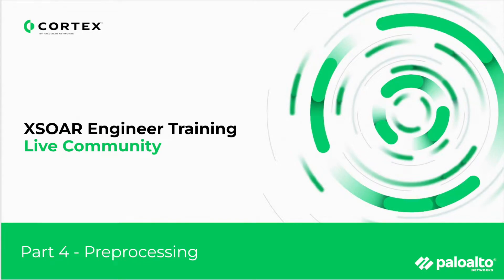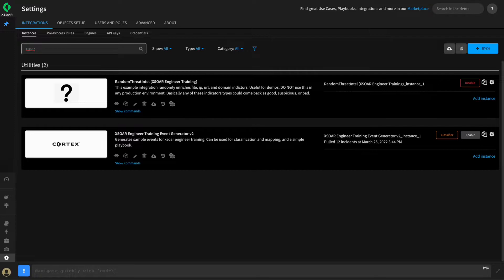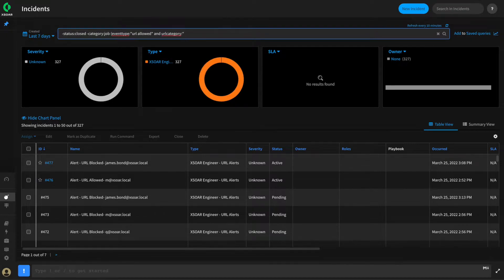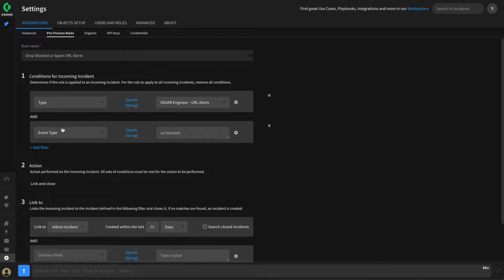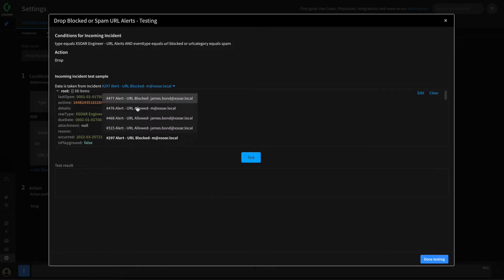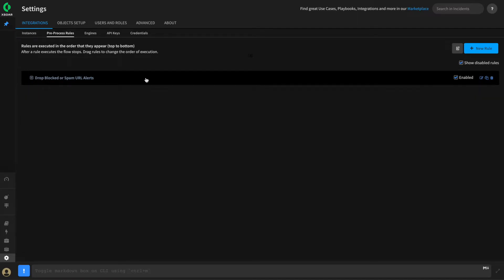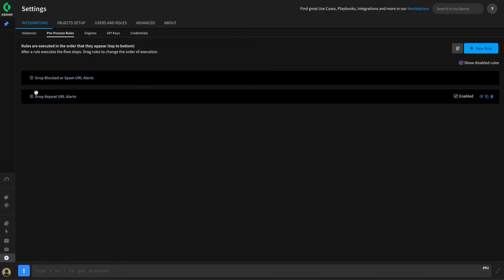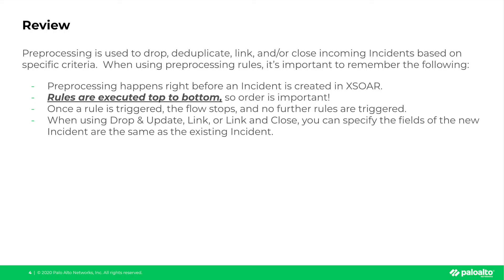XSOAR Engineer - Part 4: Preprocessing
In this video, we’ll use preprocessing rules to drop incoming alerts that we don’t need, and deduplicate repeat alerts that we have Incidents created for.

Created by: Mike Beauchamp